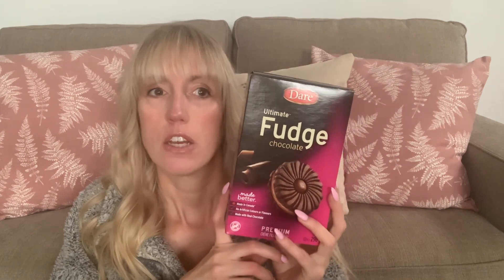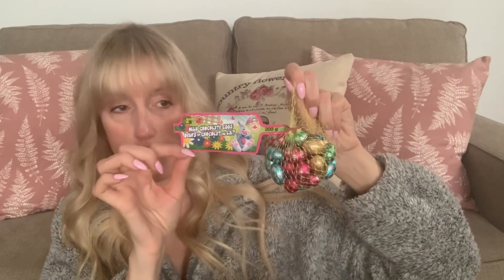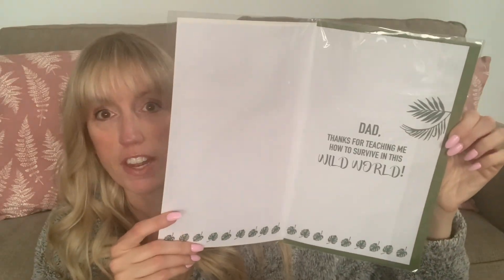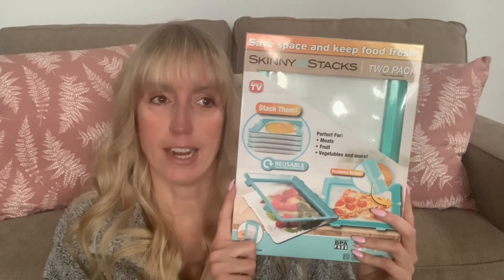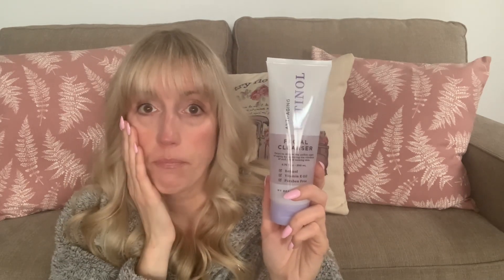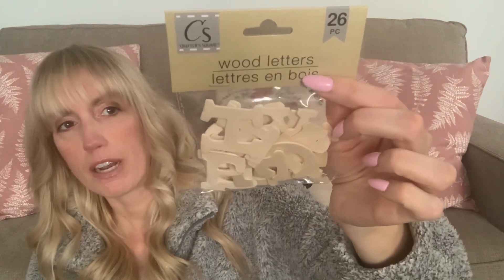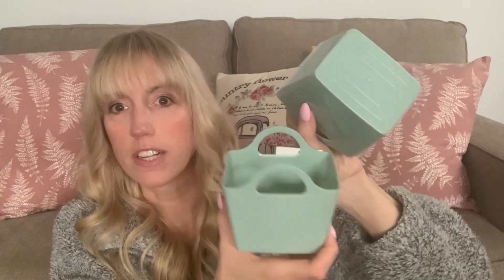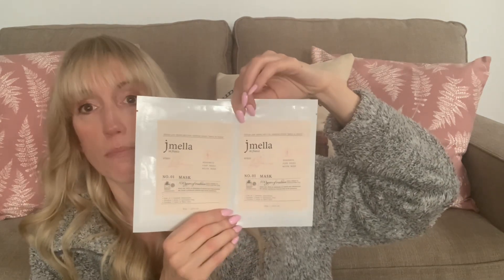✨NEW✨ DOLLAR TREE HAUL AND DOLLARAMA HAUL!! DID SOMEONE SAY NAME BRANDS?! AND FROM THE UK?? 😱🤩